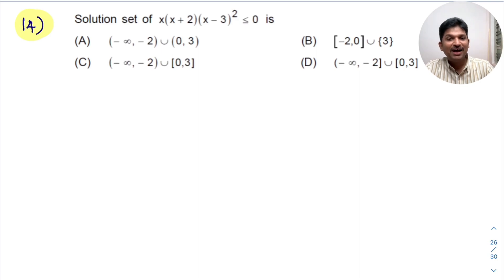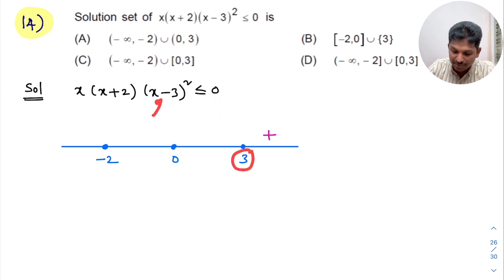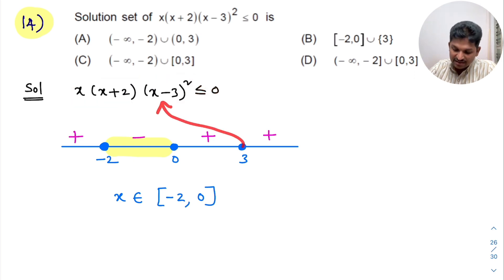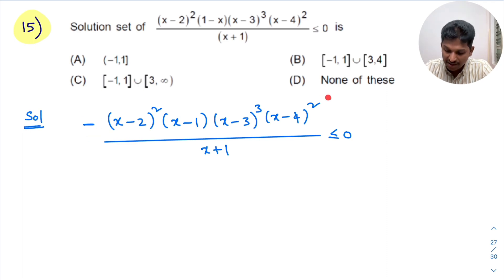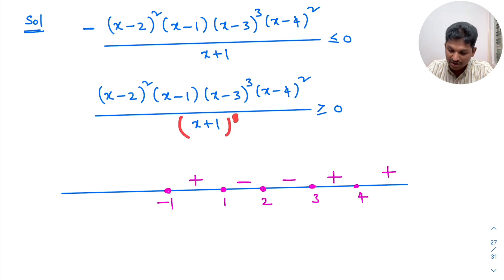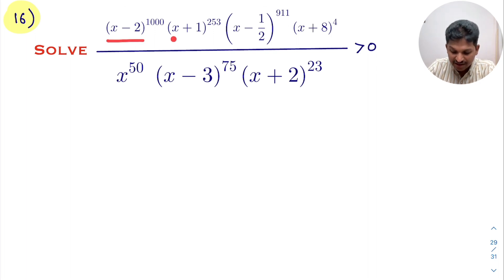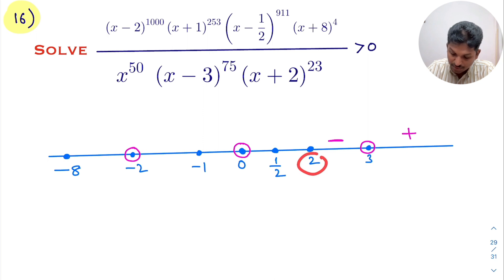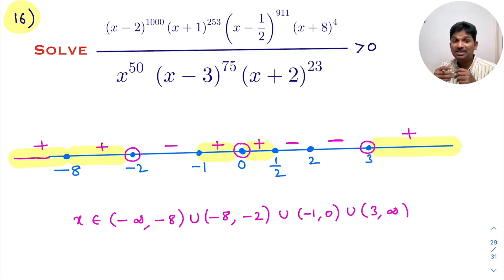INEQUALITIES WAVY CURVE METHOD (JEE)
CLASS 11

5. COMPLEX NUMBERS

6. LINEAR INEQUALITIES

8. BINOMIAL THEOREM

9. SEQUENCE AND SERIES

10. STRAIGHT LINES

11. CONIC SECTION

12. 3D GEOMETRY

13. LIMITS AND DERIVATIVES

14. MATHEMATICAL REASONING

15. STATISTICS

16. PROBABILITY

CLASS 12

1. RELATIONS AND FUNCTIONS

2. INVERSE TRIGONOMETRIC FUNCTIONS

3. MATRICES

4.  DETERMINANTS

5. CONTINUITY AND DIFFERENTIABILITY

6. APPLICATIONS OF DERIVATIVES

7. INTEGRATION

8. APPLICATIONS OF INTEGRATION

9. DIFFERENTIAL EQUATIONS

10. VECTOR ALGEBRA

11. THREE DIMENSIONAL GEOMETRY

12. LINEAR PROGRAMMING

13. PROBABILITY